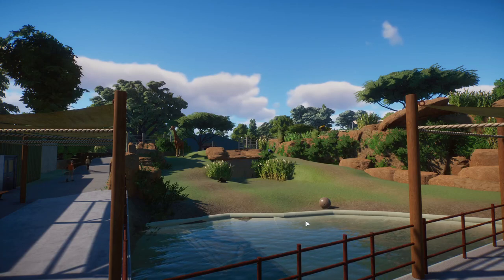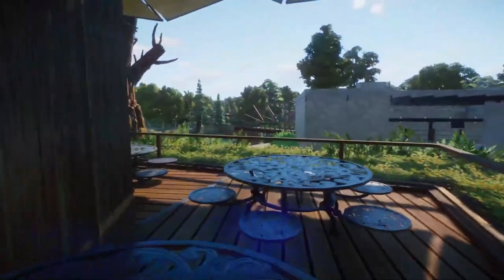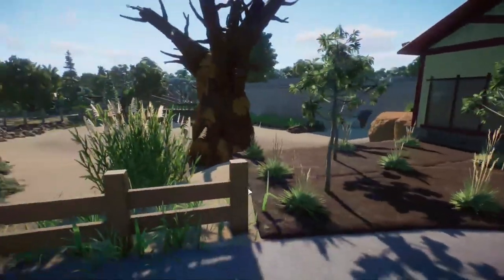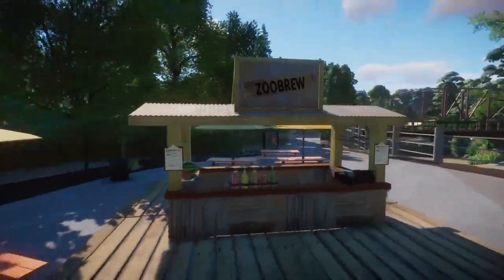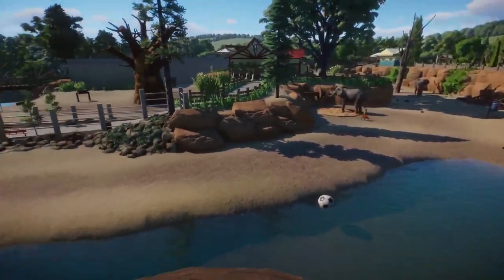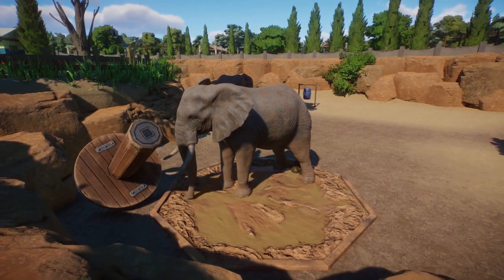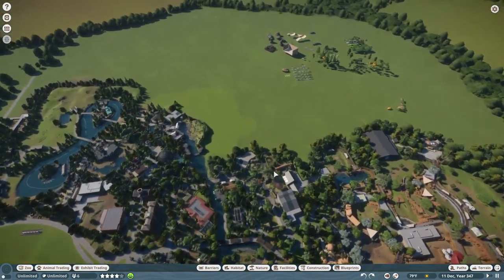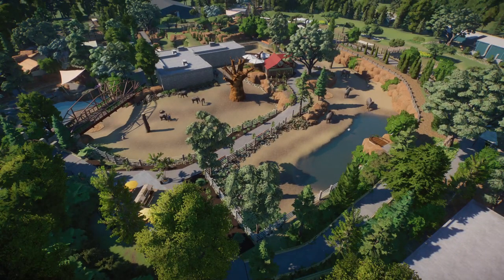Completed African Section | Thorton Hills Zoo | Planet Zoo Realistic Sandbox Zoo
Welcome back to Thorton Hills Zoo made in Planet Zoo! In this episode we look at the finished African section of the zoo and look to future expansions!